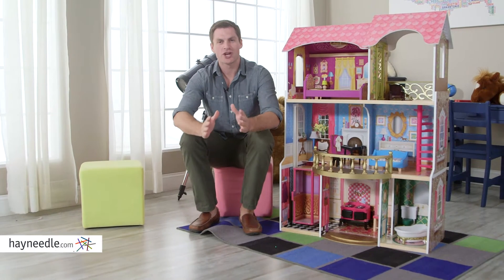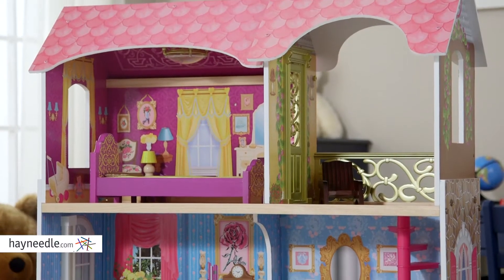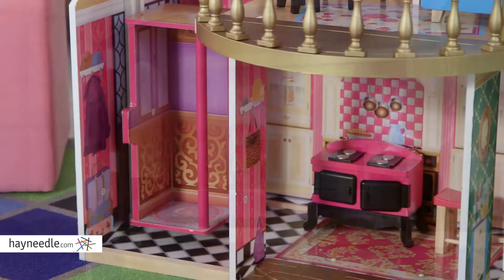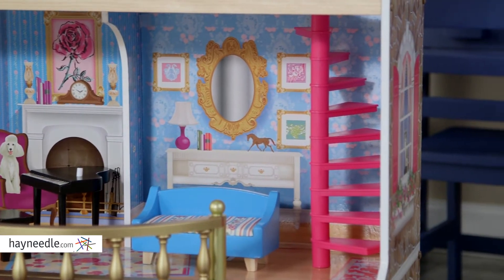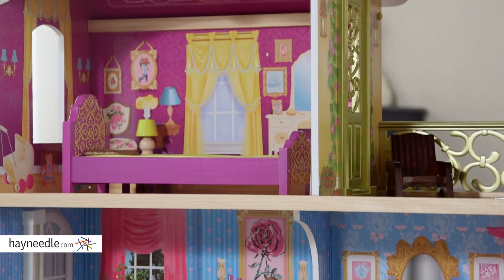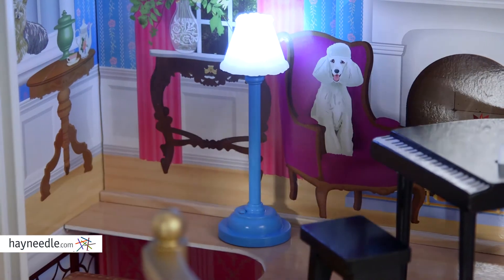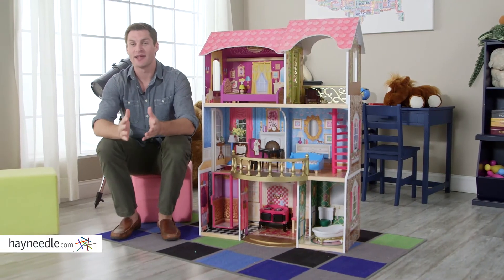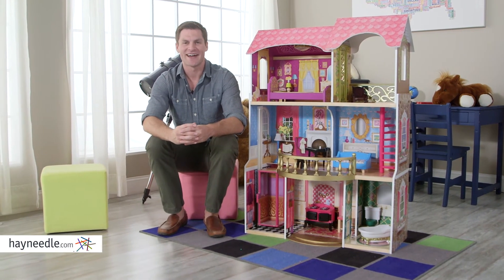KidKraft Belmont Manor Dollhouse - Product Review Video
For more details or to shop this KidKraft dollhouse visit Hayneedle

To view our full assortment of toy dollhouses, visit Hayneedle